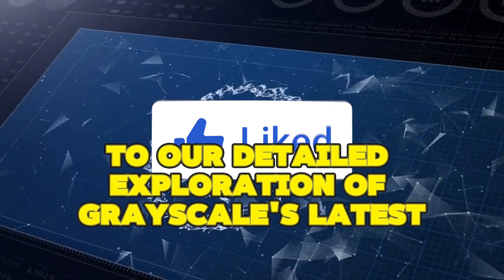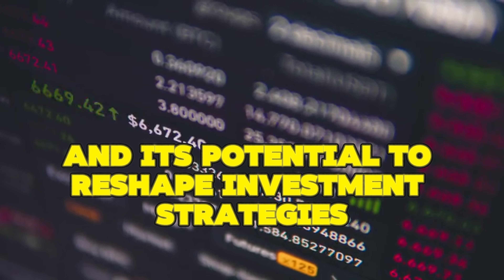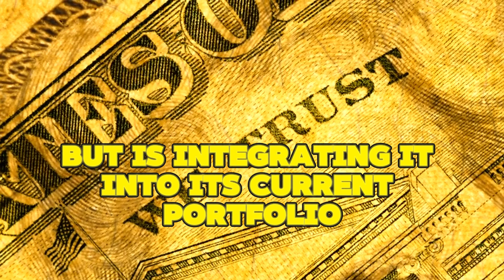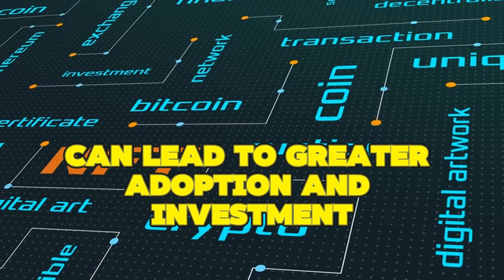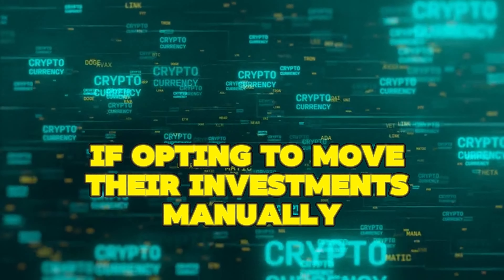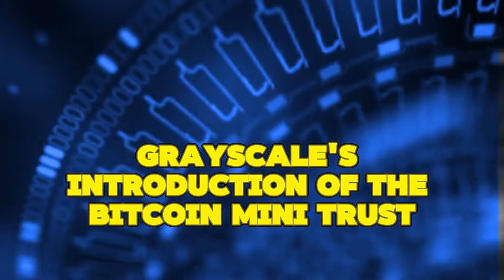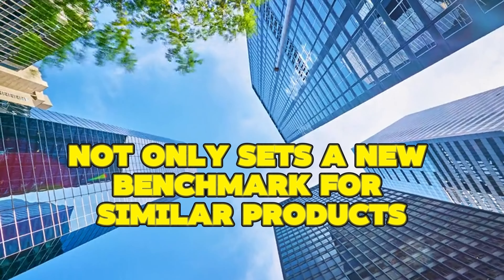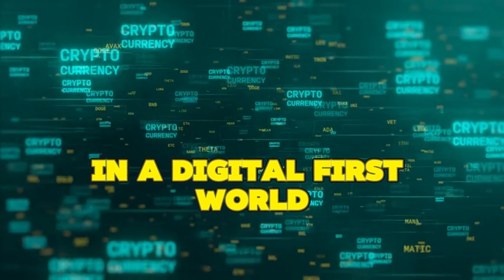Grayscale Reveals 0.15% Fees For Its Bitcoin Mini Trust ETF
In today's video, we delve into Grayscale's latest strategic move in the cryptocurrency market—the launch of the Bitcoin Mini Trust ETF. Discover the implications of this new low-fee investment vehicle, its impact on existing GBTC investors, and how it positions Grayscale against competitors. We'll explore the significant asset transfer from GBTC to the Mini Trust, discuss the optimal timing of this launch amidst a bullish Bitcoin market, and evaluate the potential for broader investor inclusion. Join us as we analyze how this pivotal move by Grayscale could reshape the landscape of cryptocurrency investments and influence the future trajectory of digital finance.